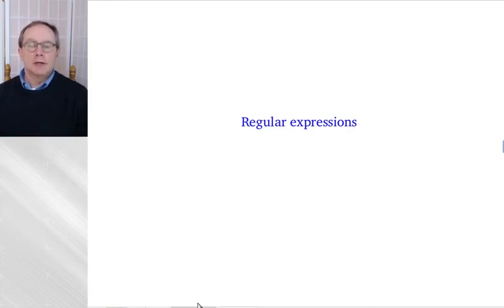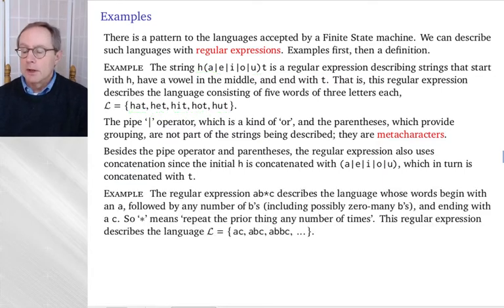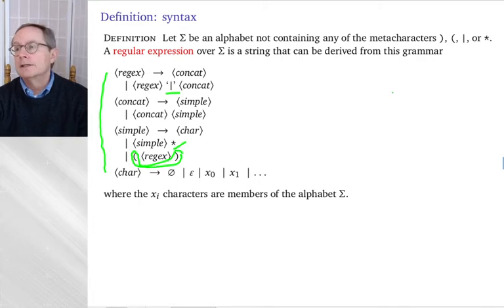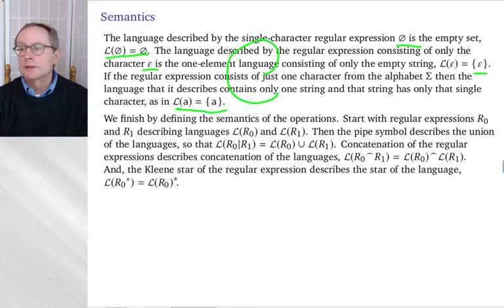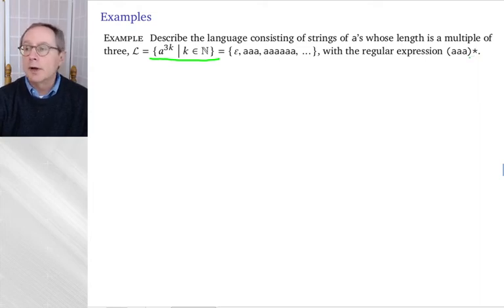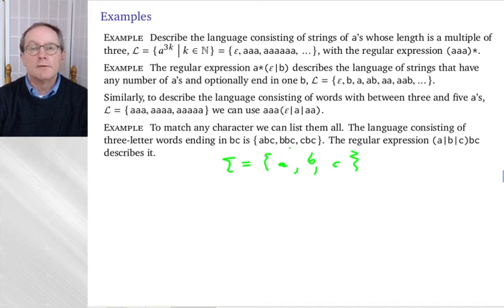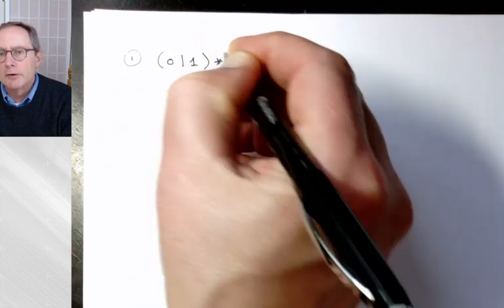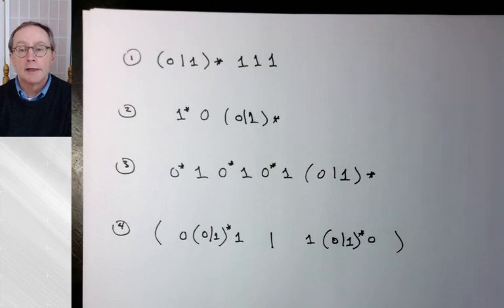Chapter Four Section 3 (part a), Regular Expressions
Definition of a regular expression, with examples.